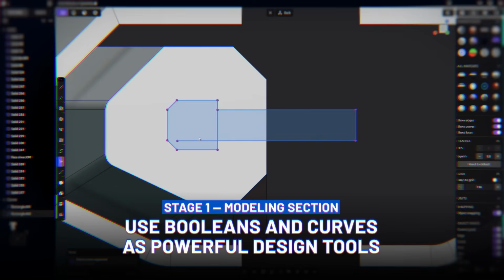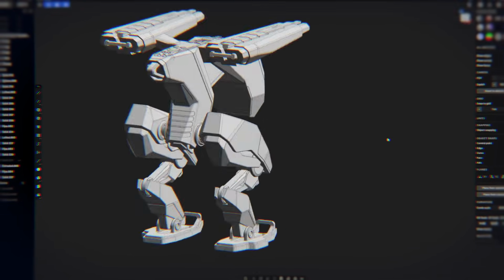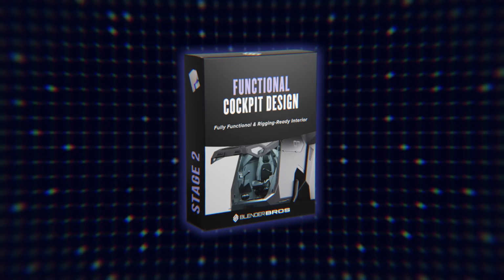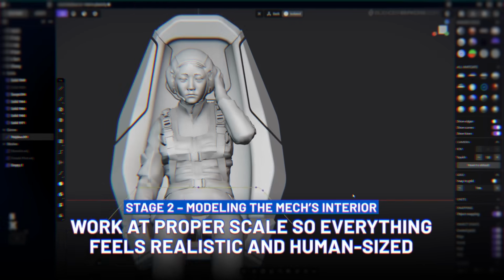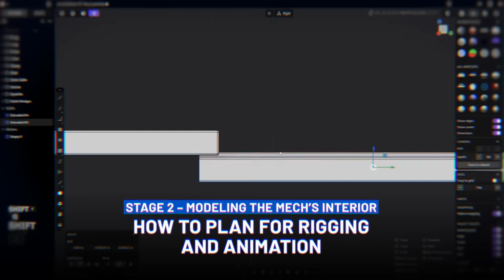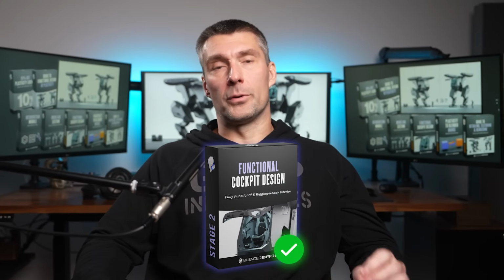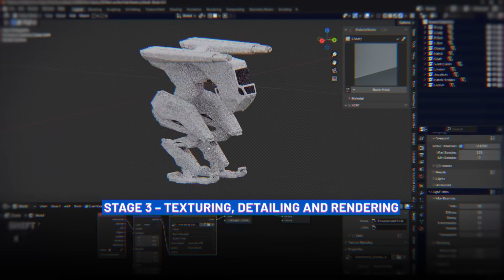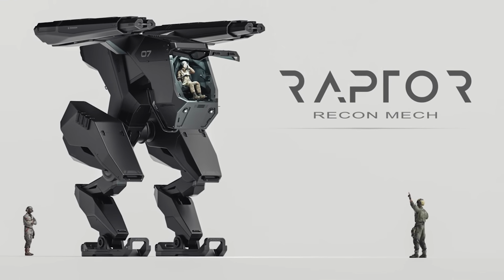Want to Design a REALISTIC Mech in Plasticity? Watch This